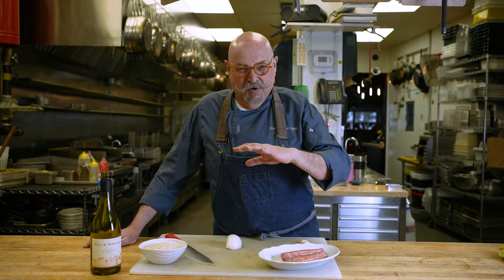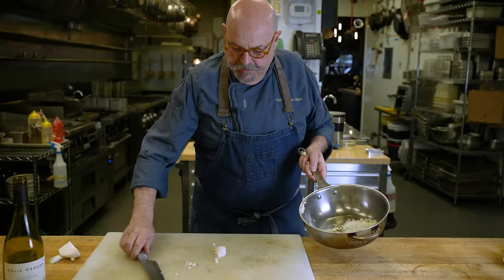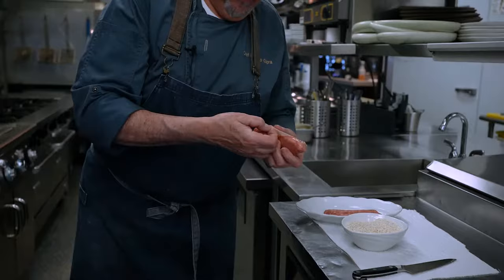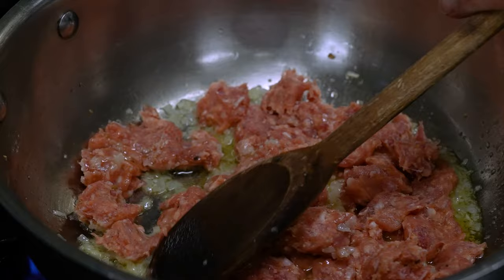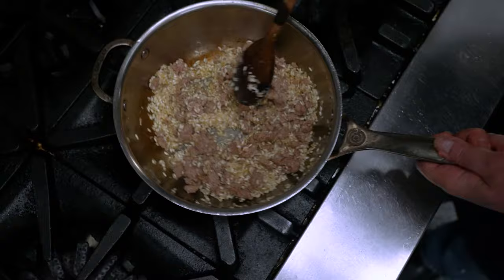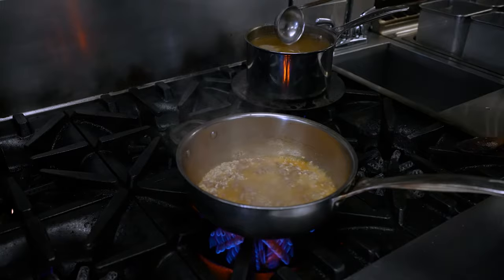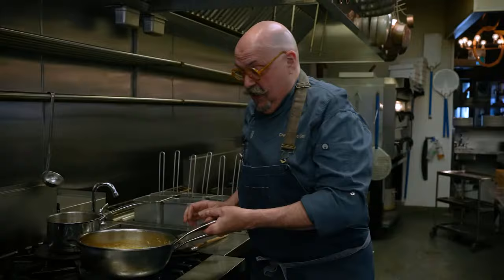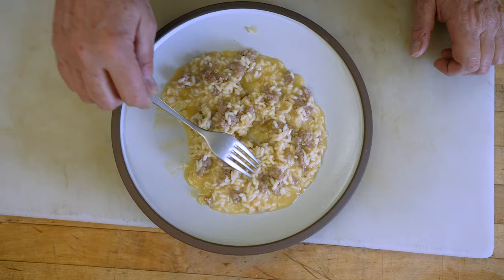Sausage Risotto Recipe - Massimo Capra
World Famous eccentric Chef and owner of Capras Kitchen; Chef Massimo Capra teaches you how to make a fast and delicious recipe that will wow any dinner guests you have coming over. So simple you won't believe how good it tastes.

Follow for exclusive content and a chance to win Prizes!

Exclusive content and behind-the-scenes!

You can come to see the Chef himself! Visit his restaurant at 1834 Lakeshore Rd, Mississauga for a delicious meal and a great atmosphere!!